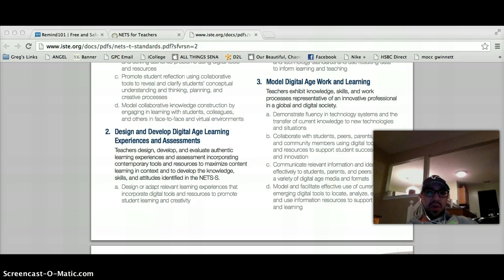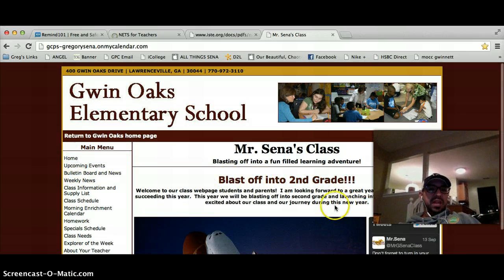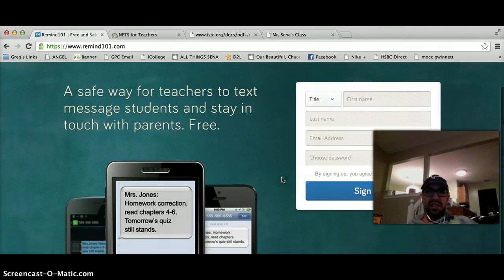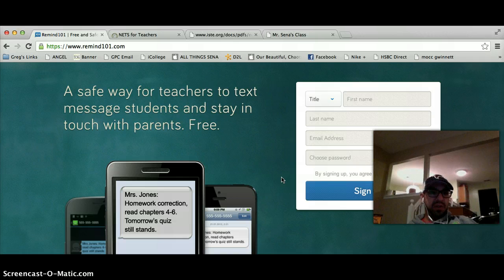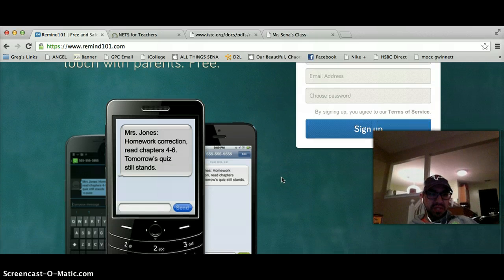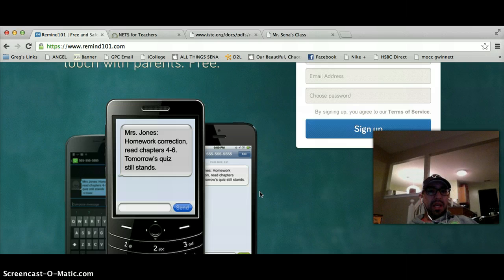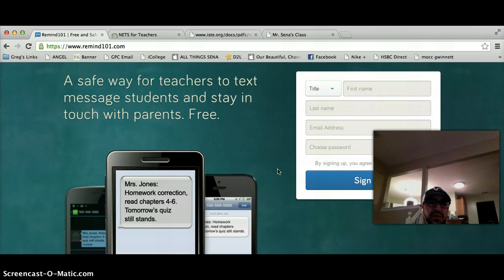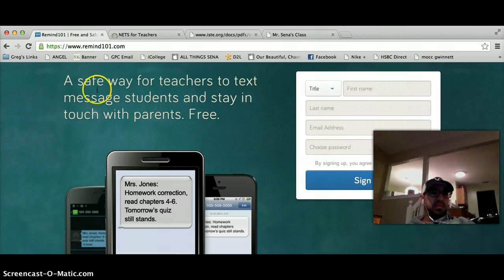blog 4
technology communication